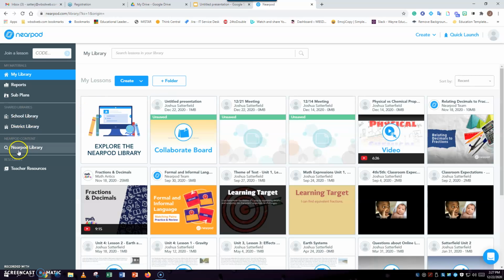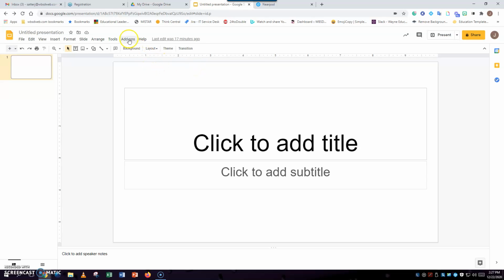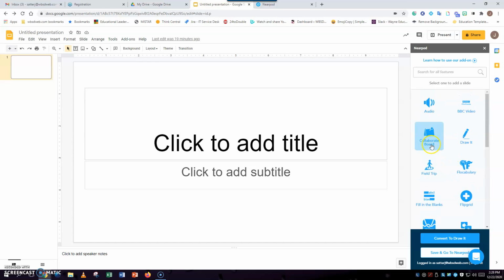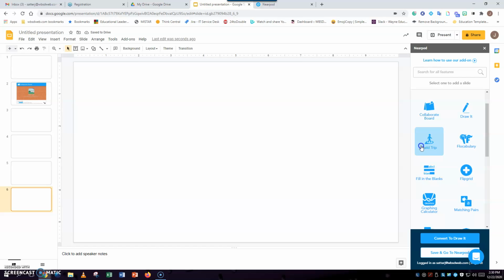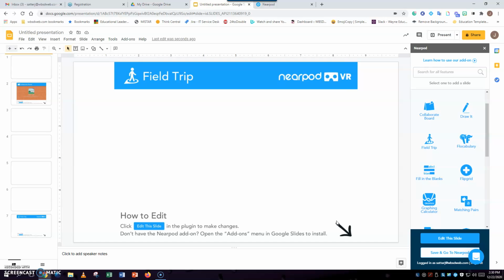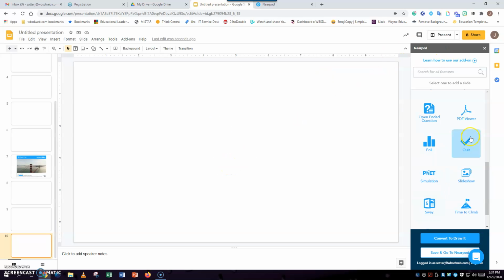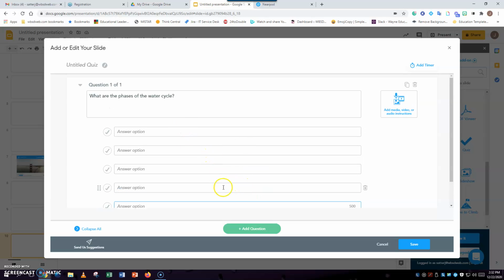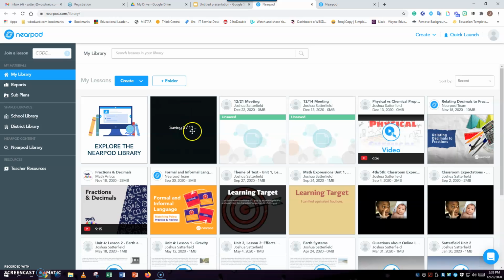Nearpod | Google Slides Add On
Nearpod is a great resource for engaging students in a virtual or in-person classroom environment.

In this video, you'll get a quick introduction to some of the Nearpod elements and how to integrate them with new or existing Google Slides presentations.